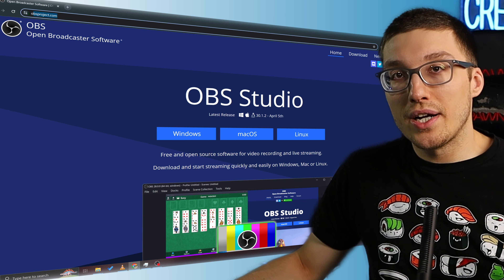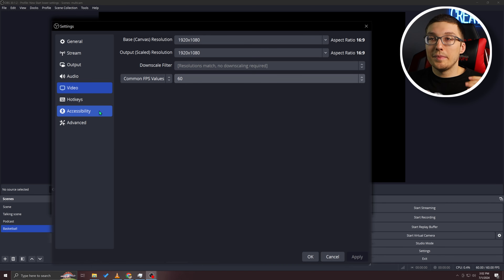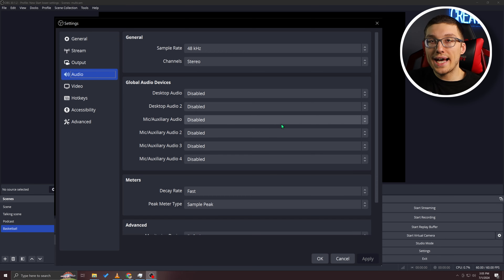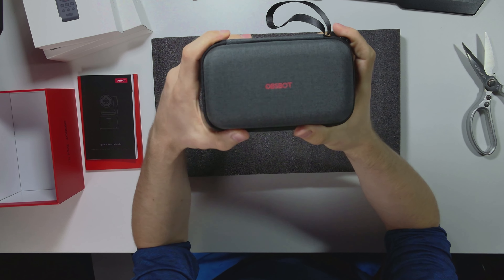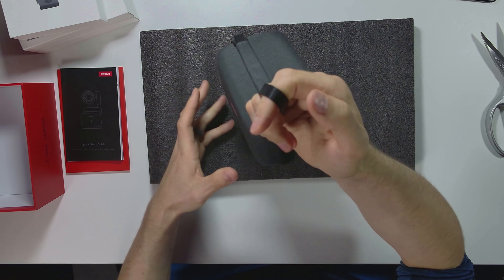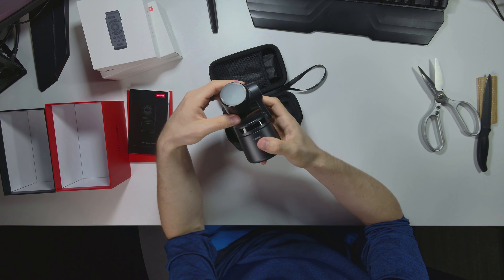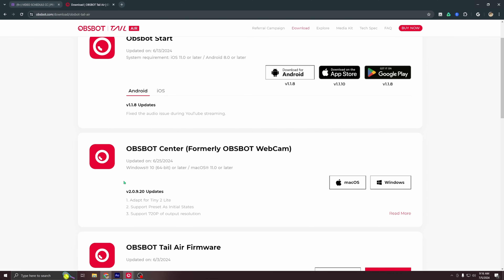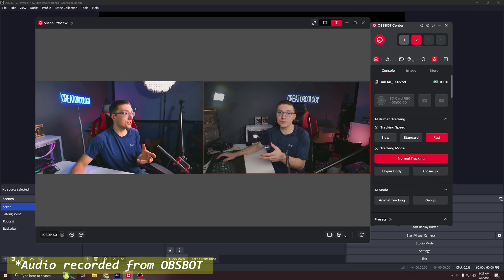How to Setup Multi Cam YouTube Stream in OBS | OBSBOT TAIL AIR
Setting up a multicam stream to YouTube or any platform is easy! It can also be fun when you have interesting cameras like the OBSBOT Tail Air's to work with.